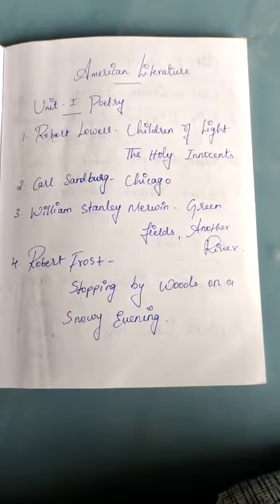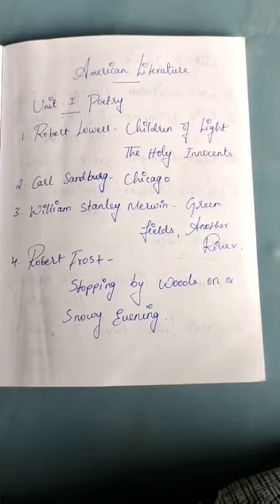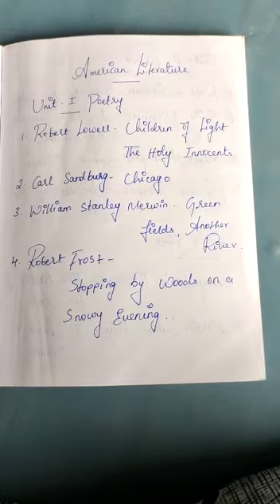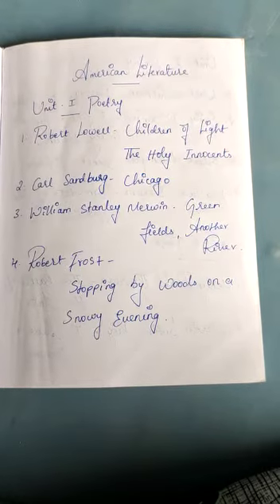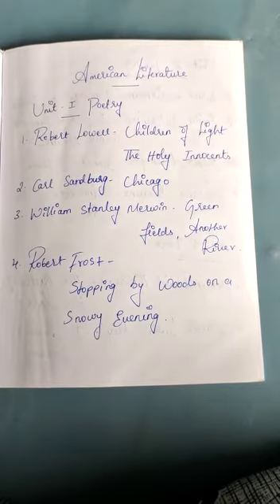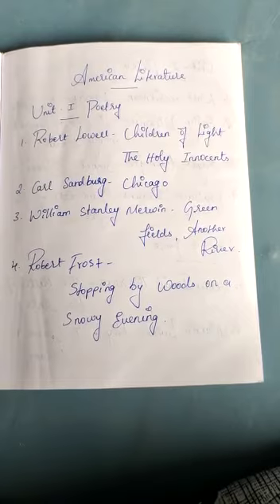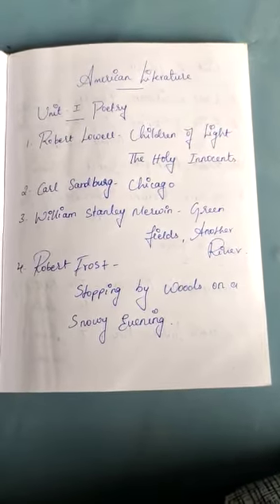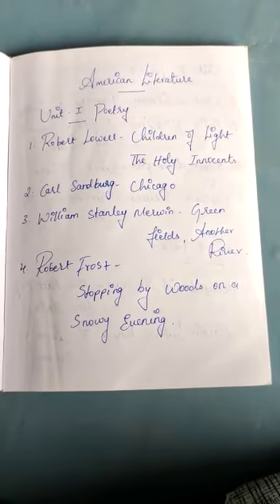1647. Department of English: N.Shruthi- Asst Professor,American Literature, II yr unit 1- poetry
Department of English: N.Shruthi- Asst Professor,American Literature, II yr unit 1- poetry